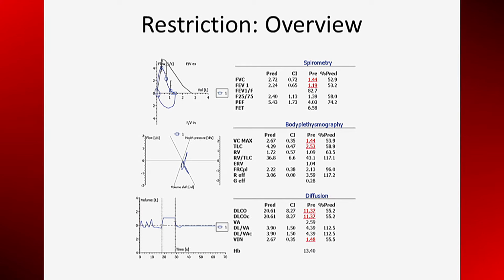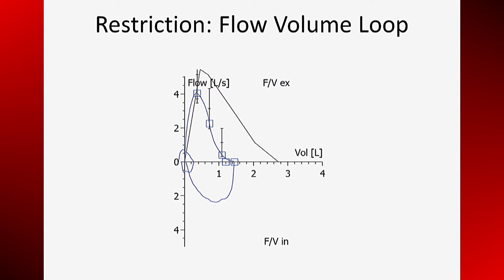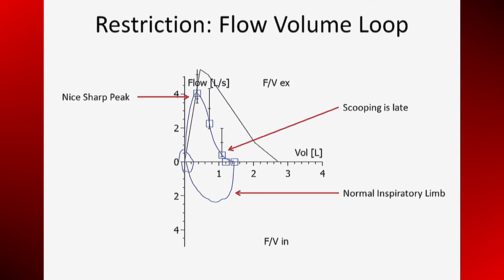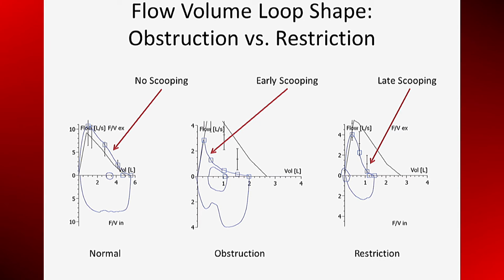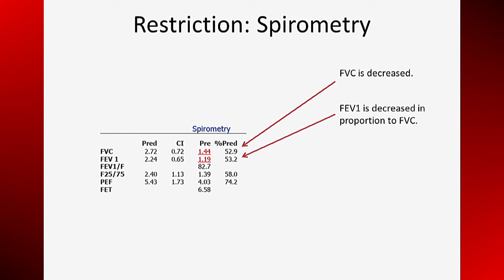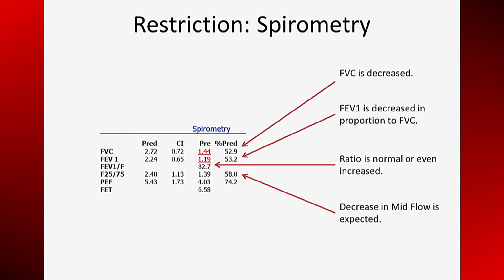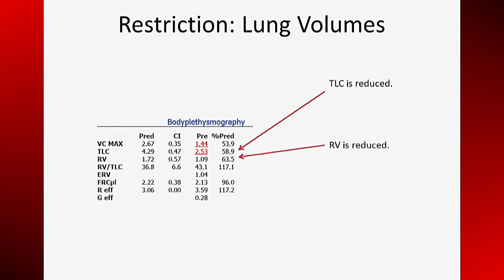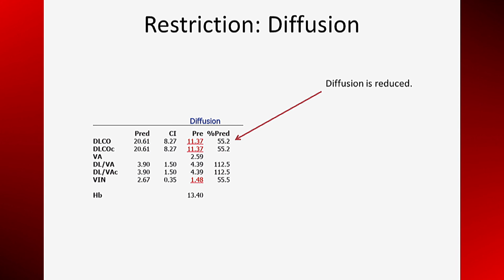PFT Interpretation part 3